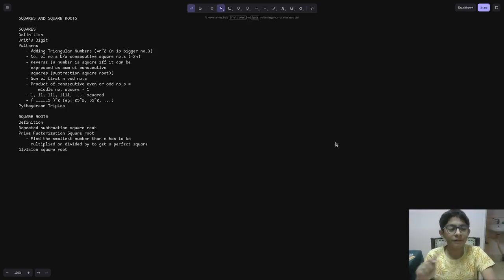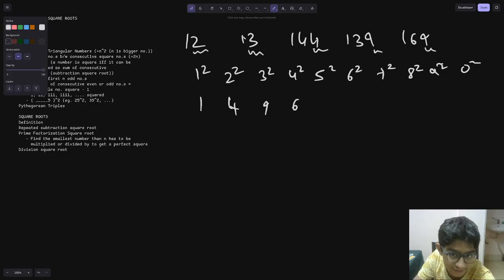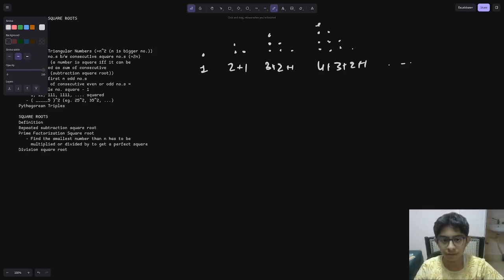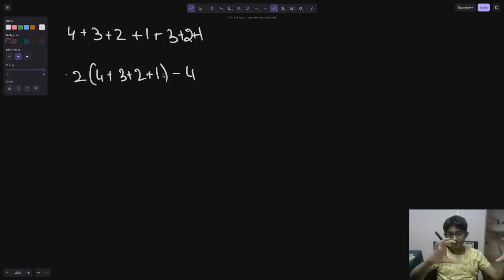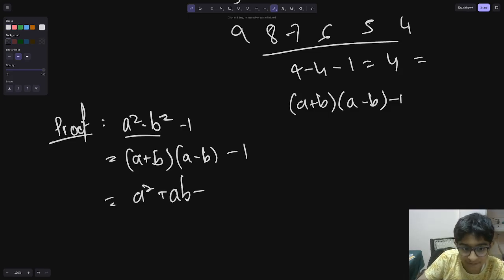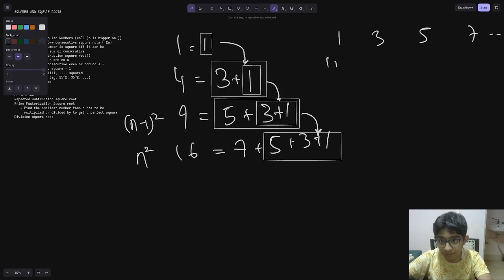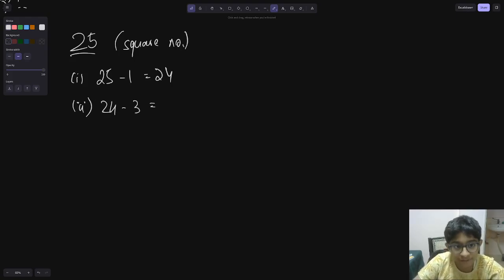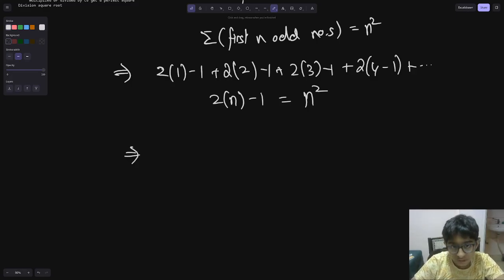Squares and Square roots NCERT part 1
Fun-ish Explaination of Grade 8 NCERT explanation part 1